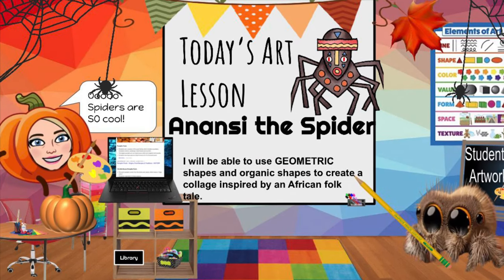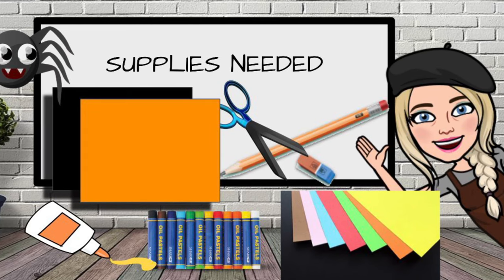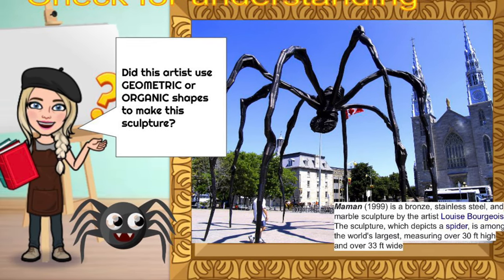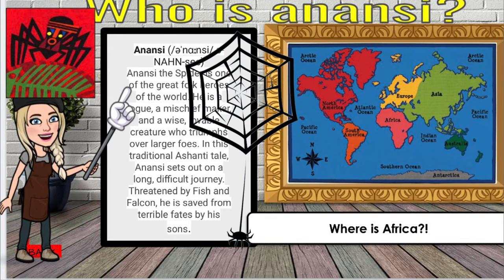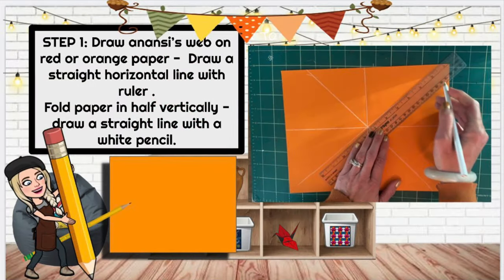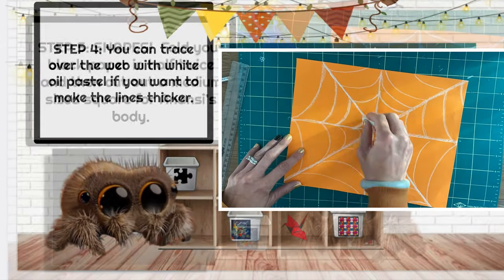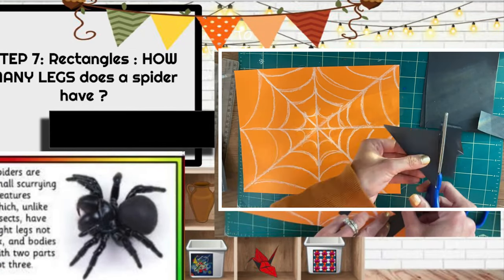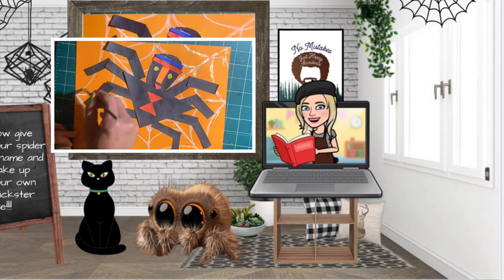Anansi Spider First Grade Shape Collage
In this Artrageous art lesson first grade students learn about and geometric and organic shapes by studying anon see the spider
we learn what a trickster tale is and then we create our own spider collage by using lines to draw a spiderweb for the background on colored construction paper and then cutting out geometric shapes from  other colors of paper. I always encourage students to create their own trickster tale when they finish with their artwork to share with others. This is a super fun and easy art lesson that covers lots of elements of art literature The art of collage! I definitely recommend playing the video of the announcing story for students so that they can compare anansi and the shapes to the shapes used for his sons in the book.